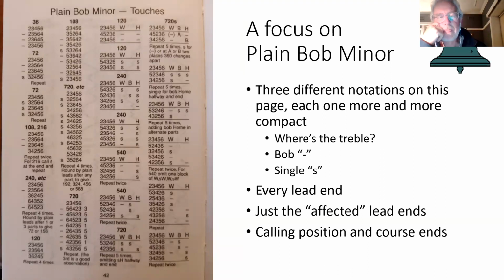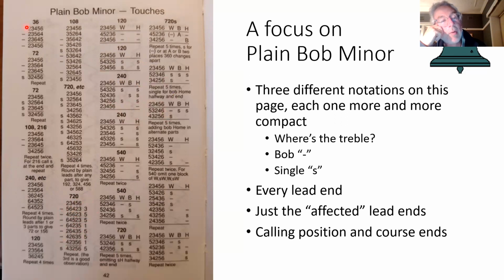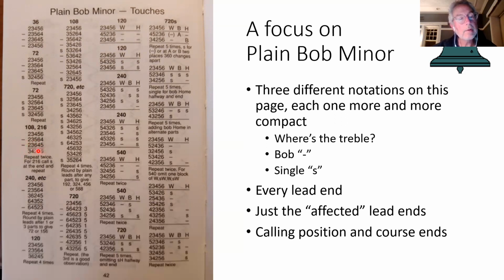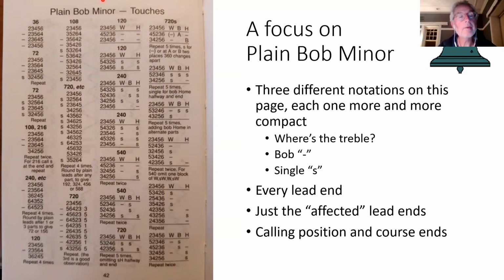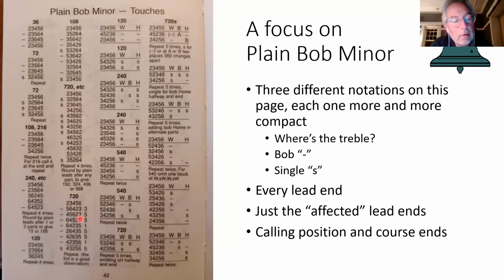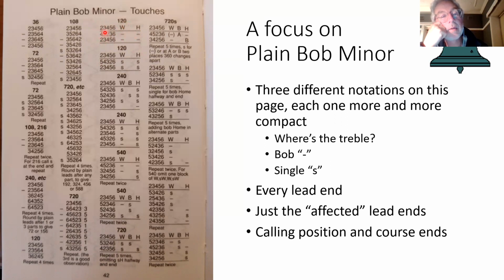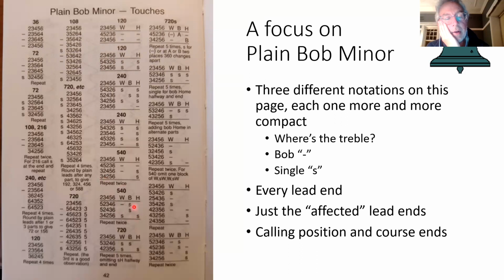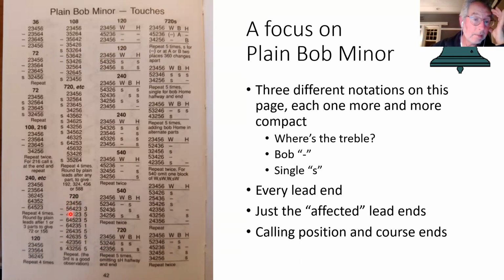Learning to conduct - How to Read Touches in the Ringing World Diary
Christopher O'Mahoney teaches us how to read touches as printed (in a variety of formats) in the Ringing World Diary (and other sources)